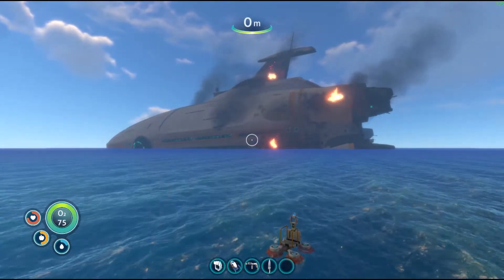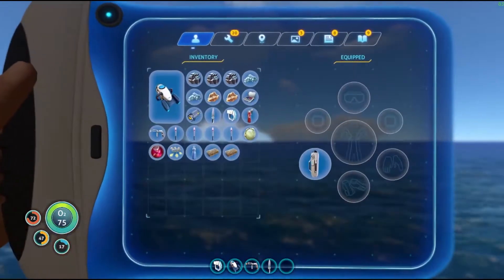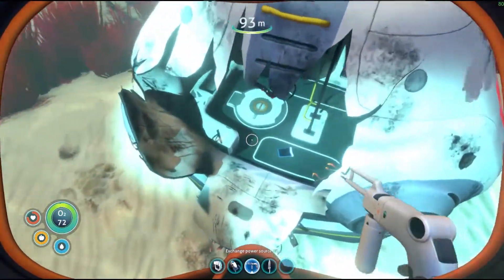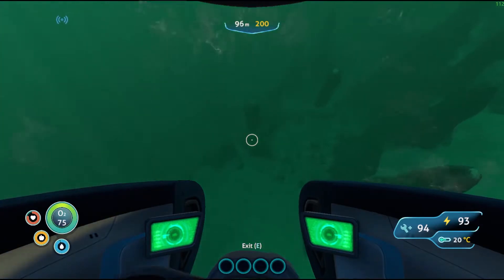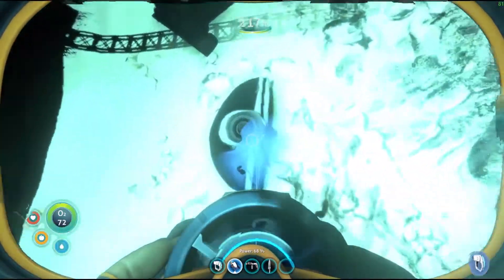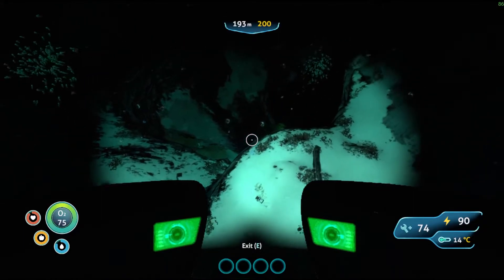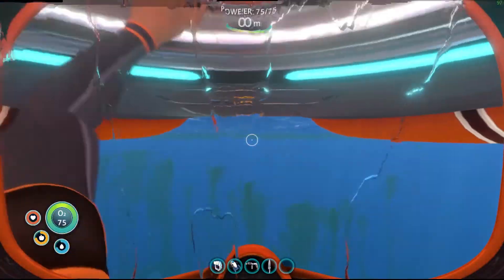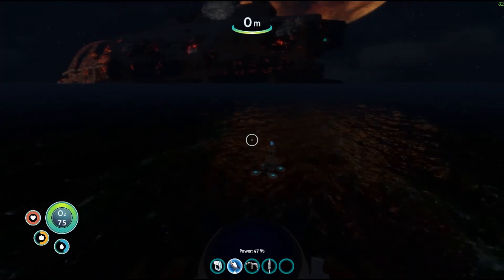Exploring the Sparse Reef! | Subnautica Hardcore Playthrough/Walkthrough Let's Play | Episode Three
Welcome to the third subnautica hardcore video on my channel! In this video I explore the Sparse Reef biome and go to lifepod 19.